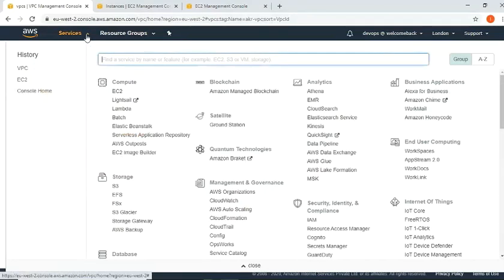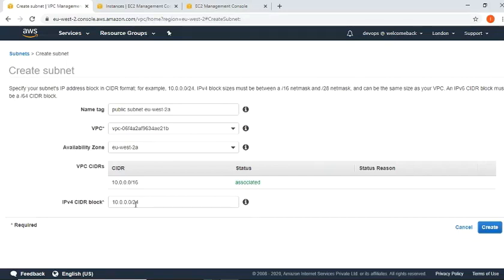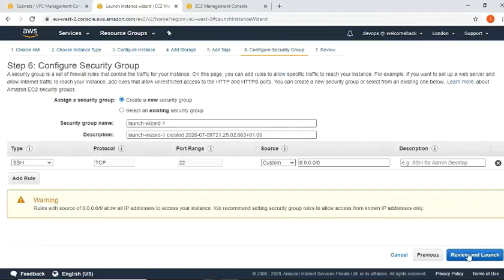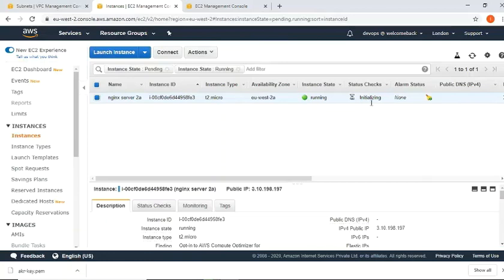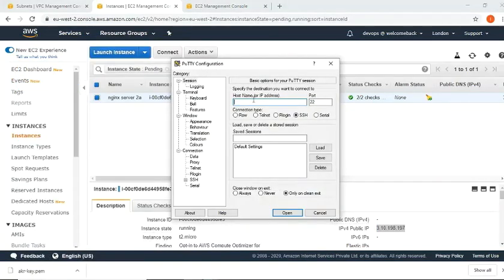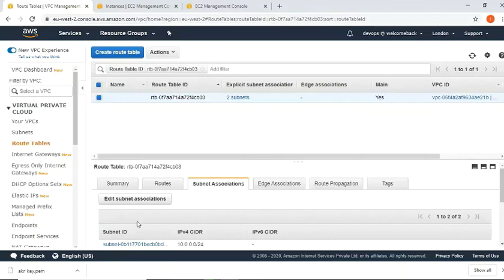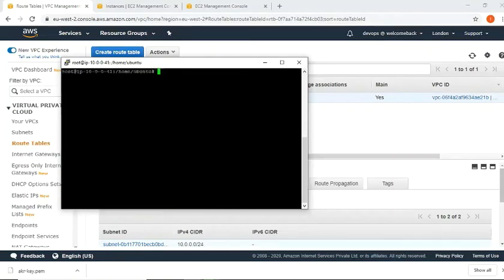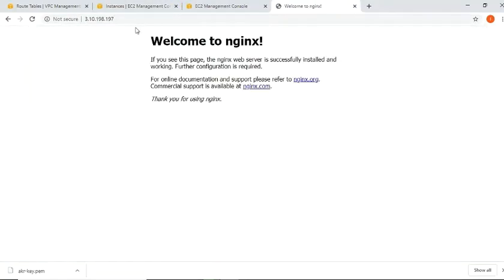AWS Infra Arch Concept Practical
This video is AWS Infra Arch Concept hands on. It covers VPC, Subnet, Secuirity Group, Docker with Nginx server setup.